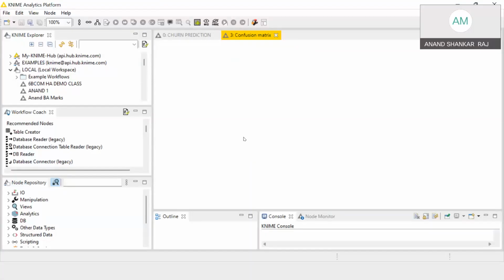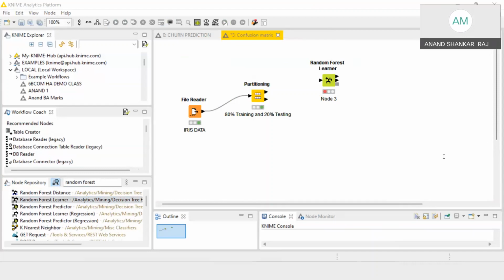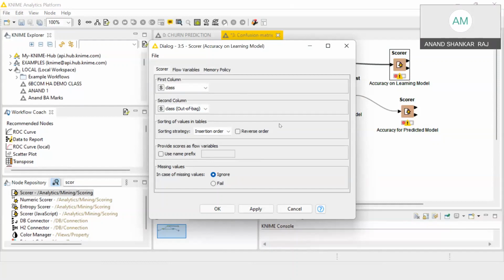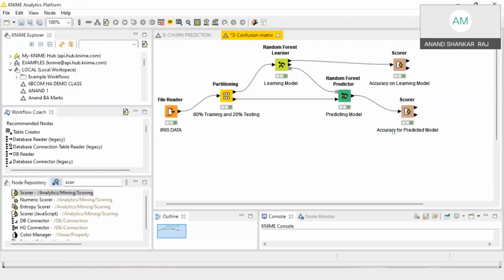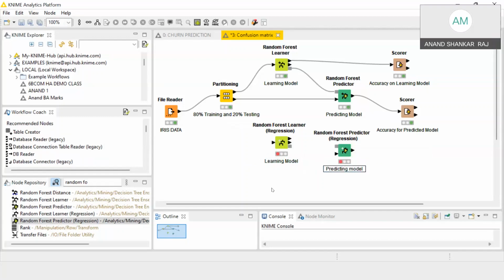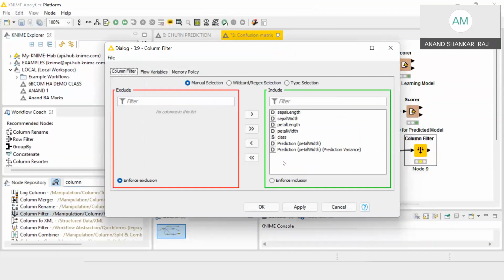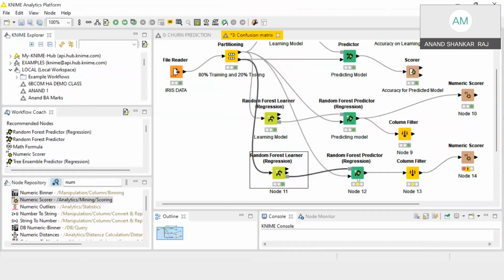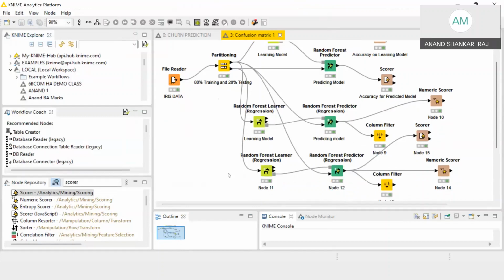iris data set Using Knime